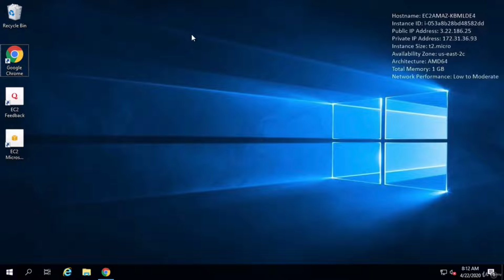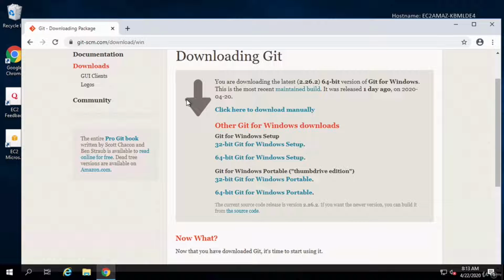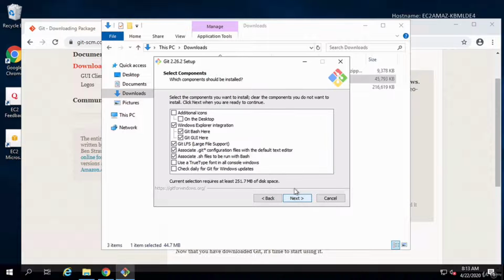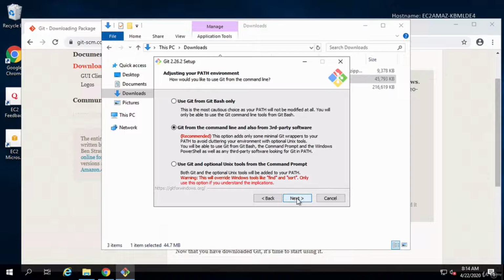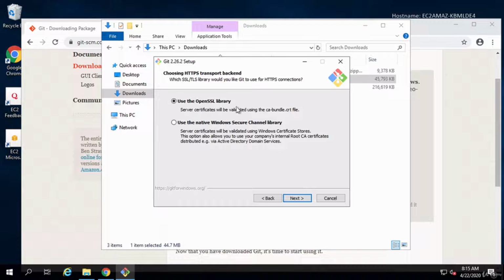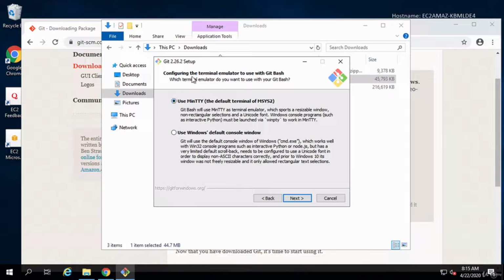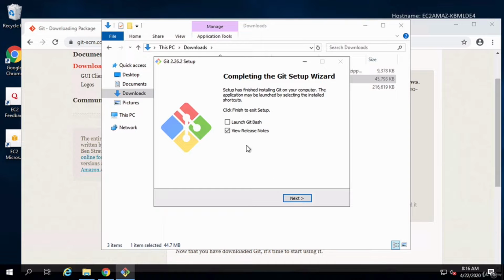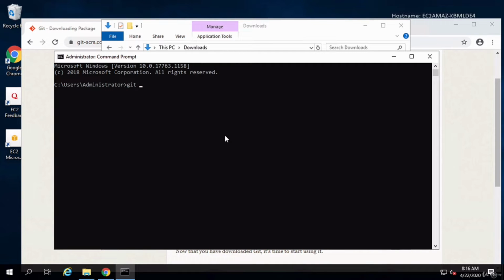3 Install GIT on Windows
About Github